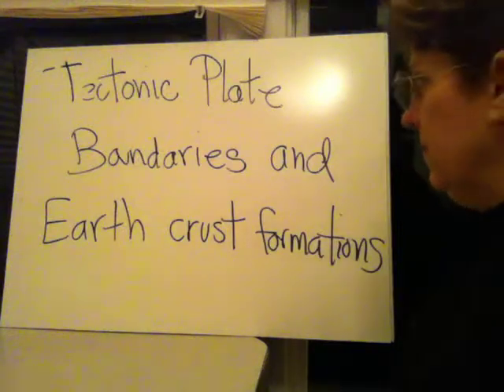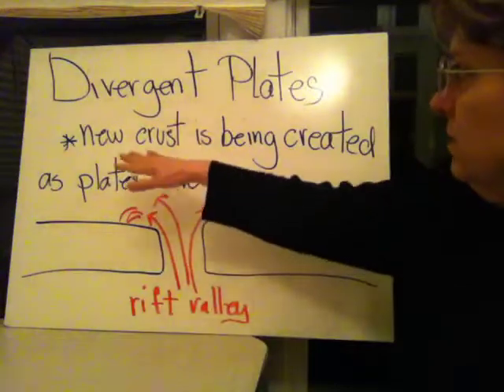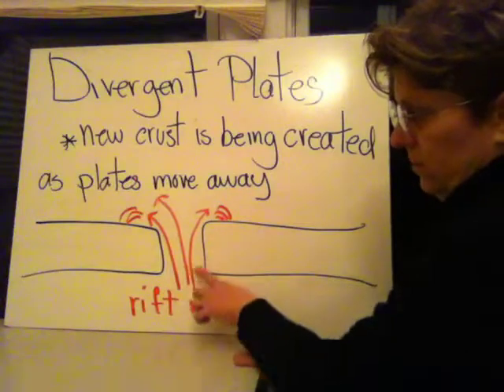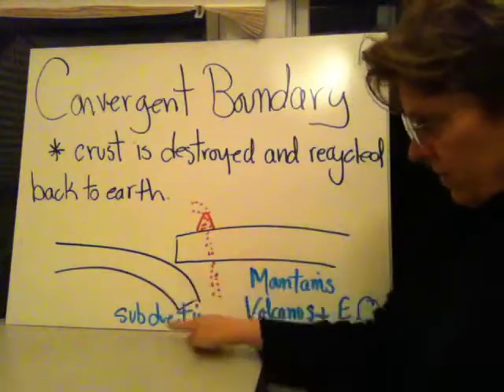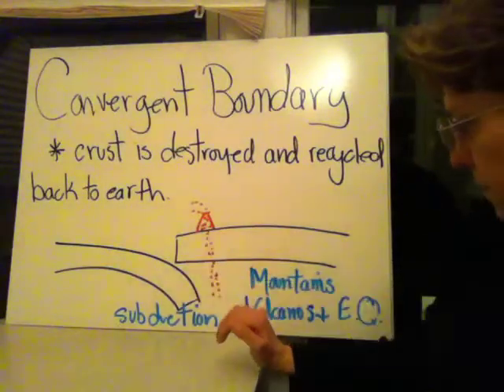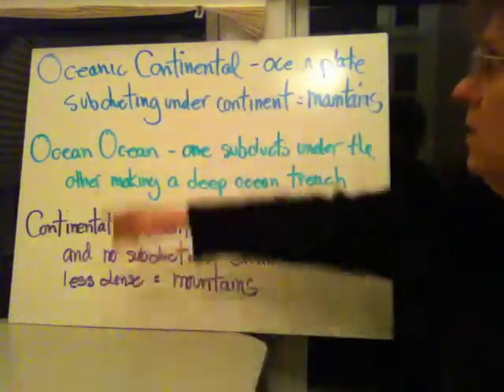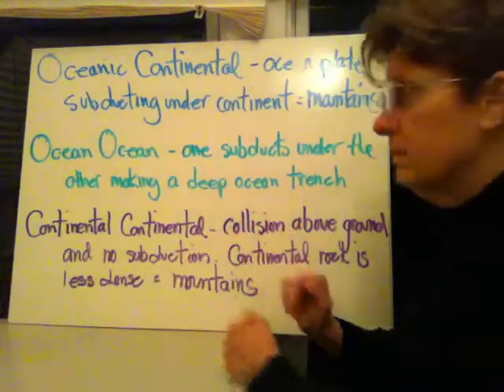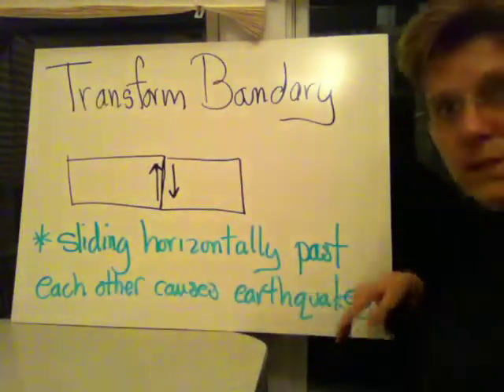plates and landforms